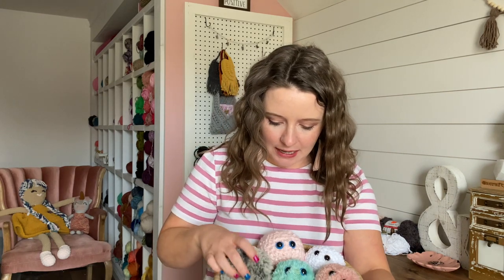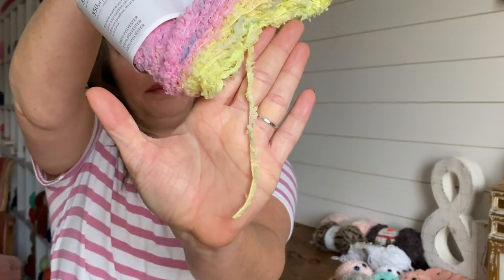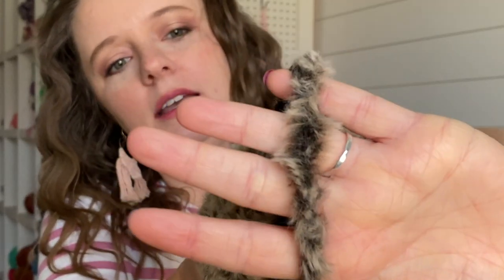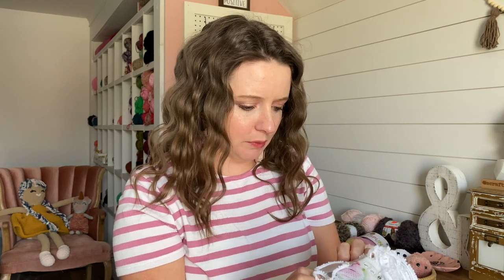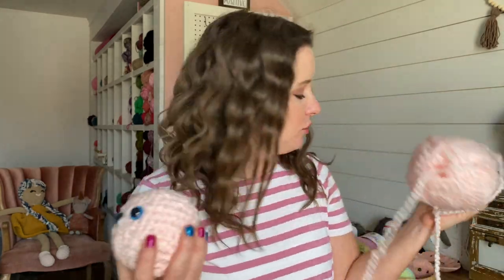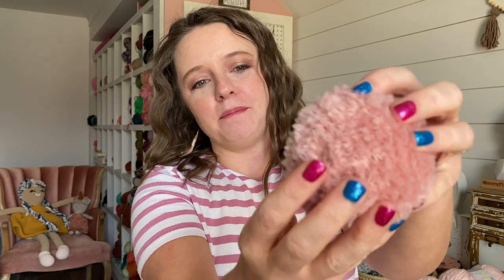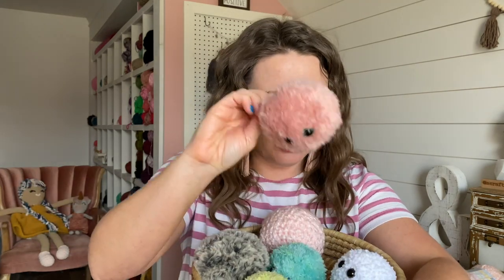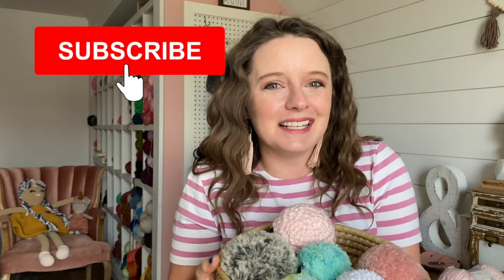Yarn Experiment | Which Yarns Work Best For Crochet Bubble Bug Worry Pets?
Here are 5 types of yarn you can use to make the popular Bubble Bug crochet worry pet!

Lion Brand terry spun yarn
Terry spun has also sadly been discontinued.. but you can still find some skeins on Amazon!

Red Heart Hygge Fur